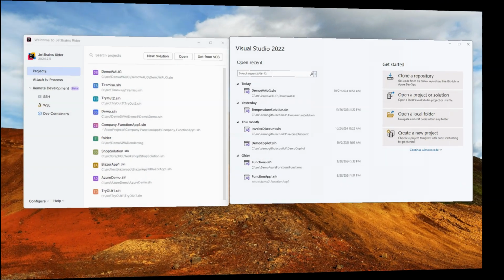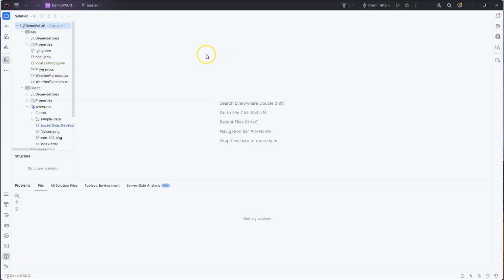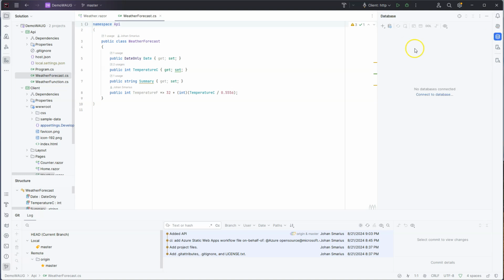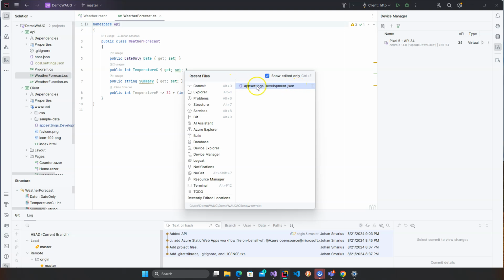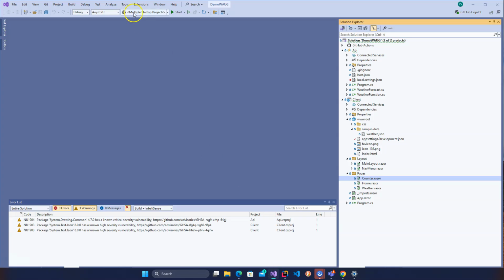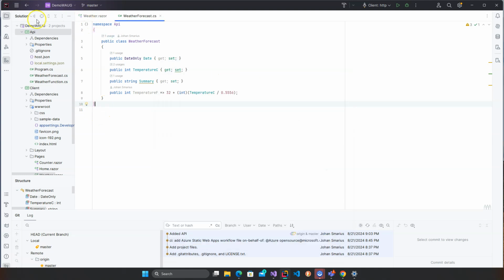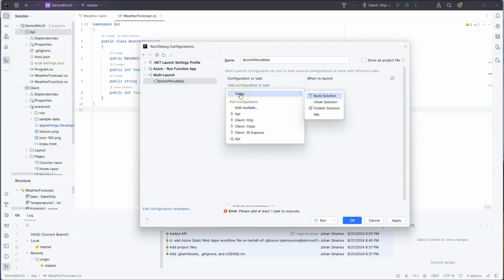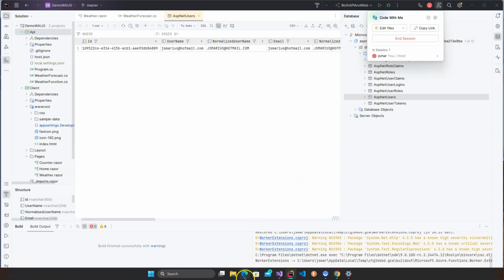JetBrains Rider for Visual Studio users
This week it was announced that JetBrains Rider becomes freely available for non-commercial use. To celebrate this and to promote the use of Rider as an alternative to Visual Studio I created a video explaining the most important differences between the two, so that you can have a flying start using Rider.